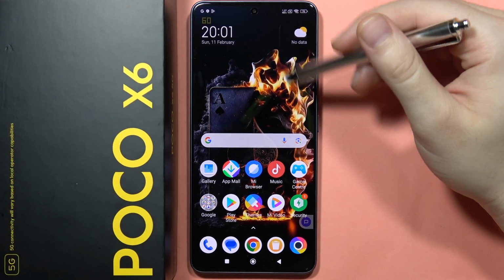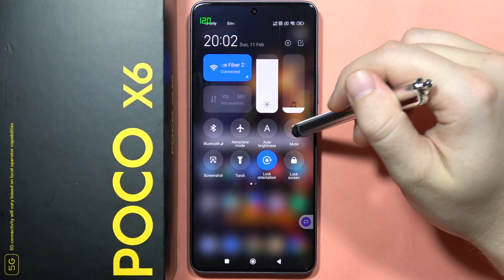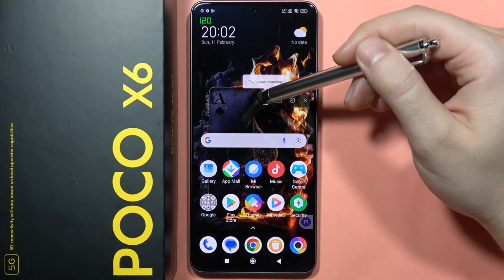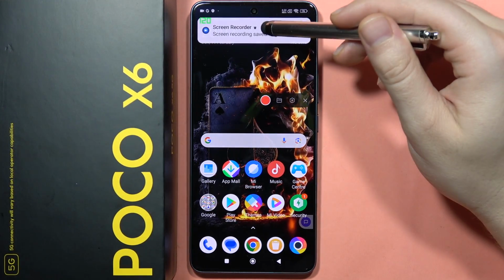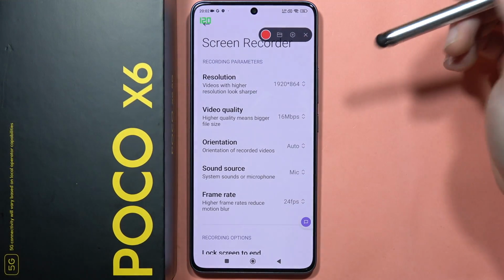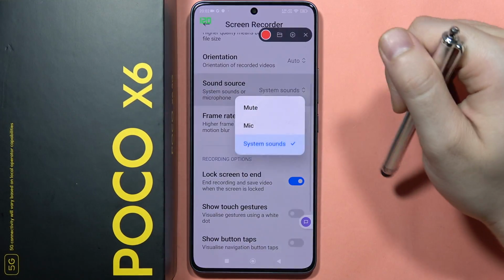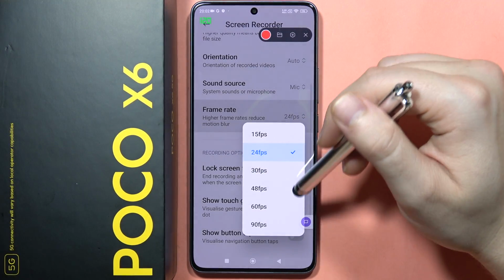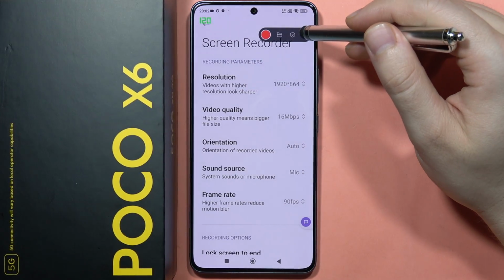POCO X6: Record Screen - Use Screen Recorder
Learn how to record your screen on the POCO X6 using the built-in screen recorder with our step-by-step guide. Explore options to manage settings like quality, sound source, FPS, and bitrate for optimal recording. Capture your device's screen effortlessly with these simple instructions.

poco x6 screen recorder
poco x6 screen recorder no sound
poco x6 screen recording settings